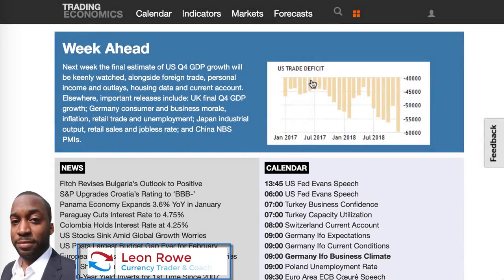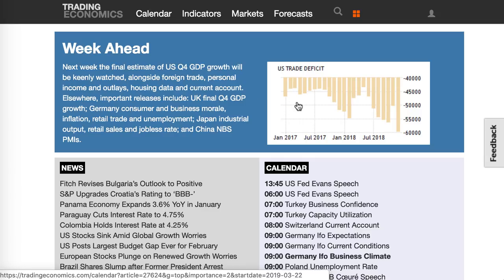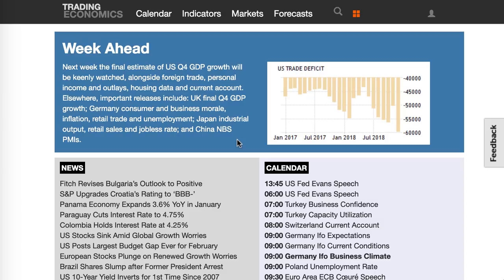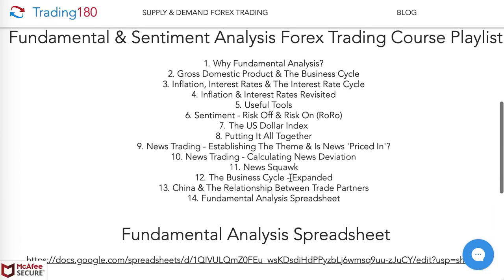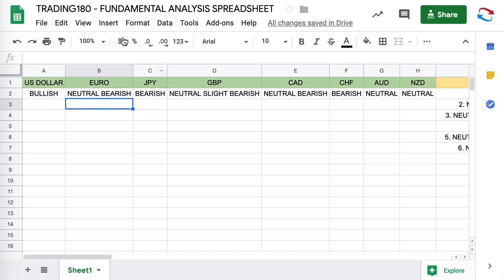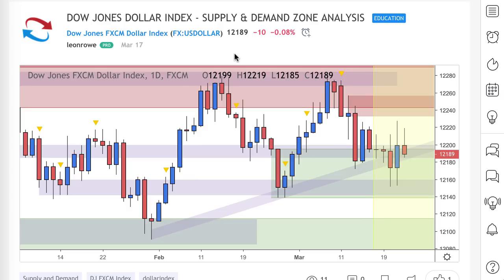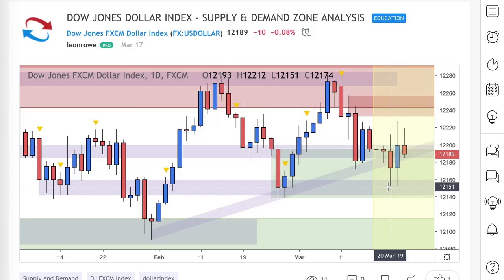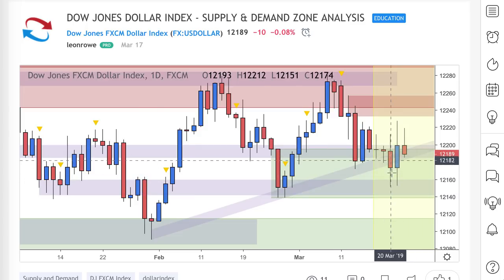SUPPLY AND DEMAND Forex Technical Analysis - Week Starting 24th March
02:53 - US DOLLAR INDEX

07:07 - USDJPY

09:08 - USDCHF

10:47 - USDCAD

12:41 - NZDUSD

15:39 - GBPUSD

18:45 - EURUSD

22:15 - EURJPY

25:12 - AUDUSD

27:14 - AUDJPY

Watch The Free Beginners Guide To Fundamental & Sentiment Analysis Forex Trading Course